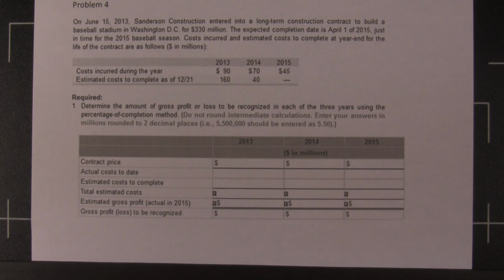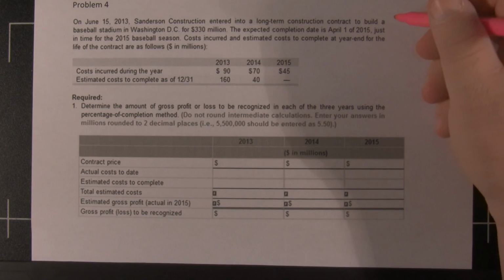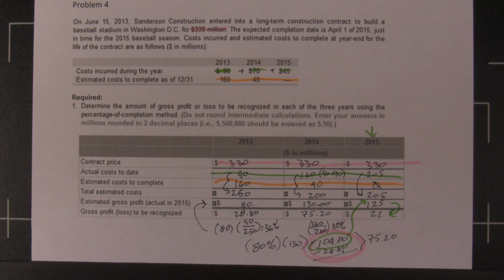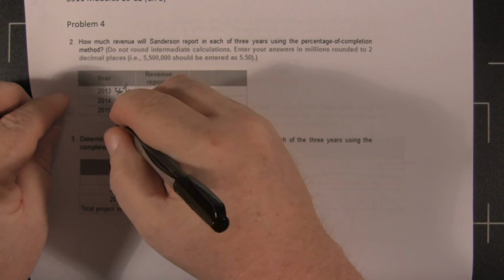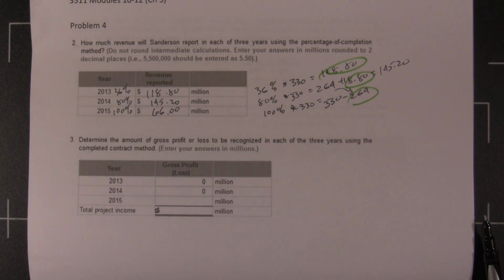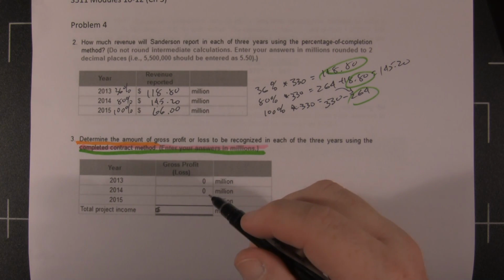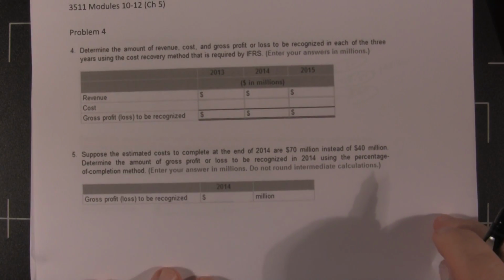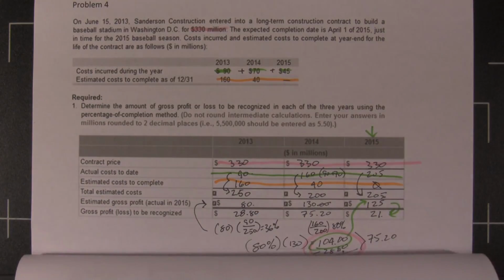3511 M 10 12 Ch 5 Problem 4